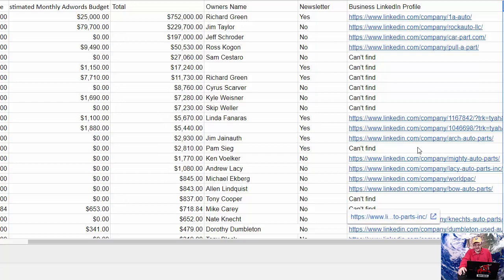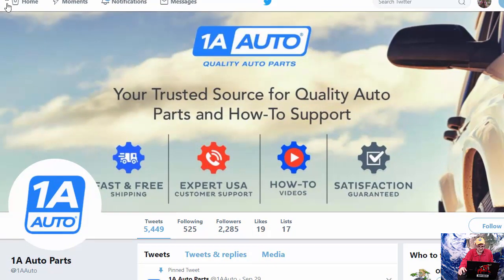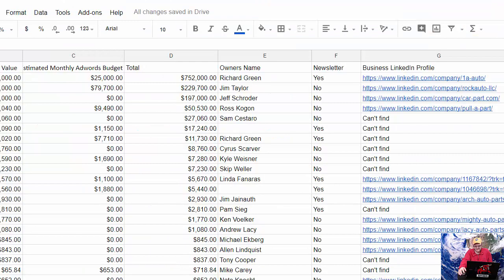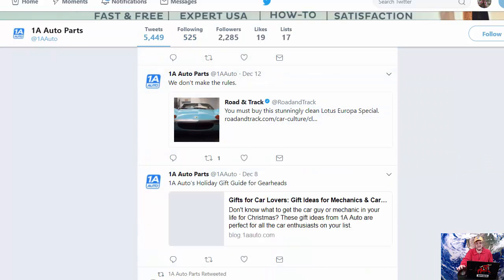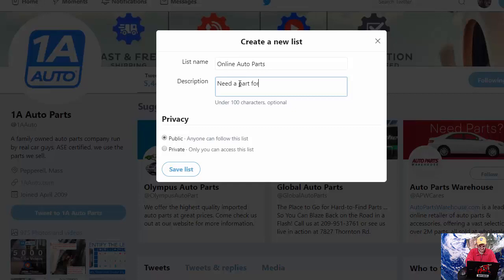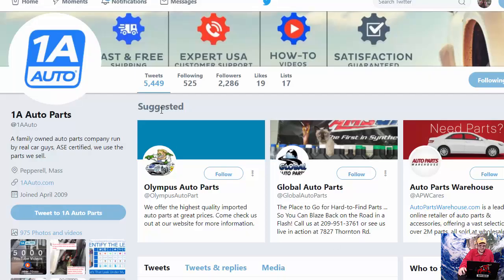Module 2.5 - Following Your Golden Prospects on Twitter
Finding and following your Golden Prospect on Twitter is easy. Even if you don't like the social media platform, many of your prospects like it, so it's important to connect with them on it.